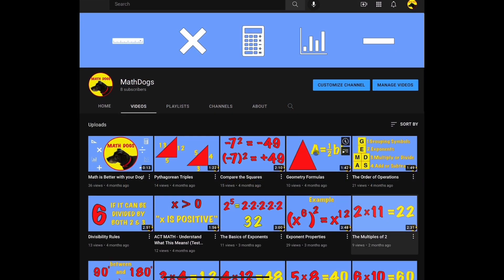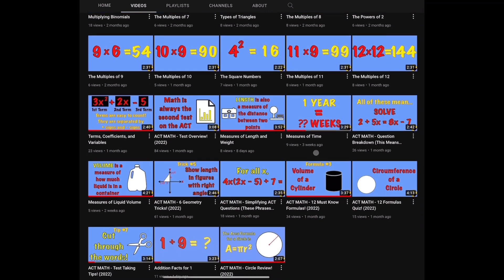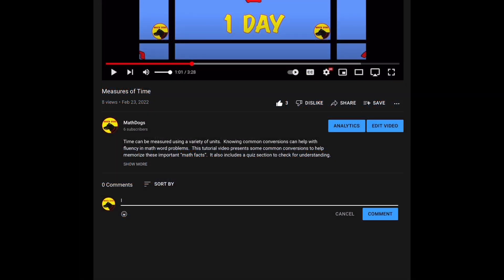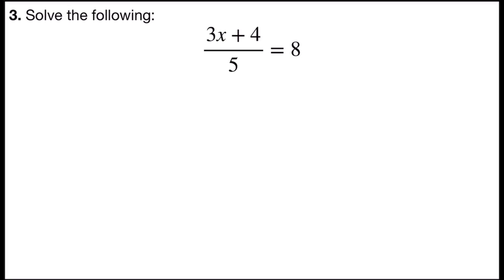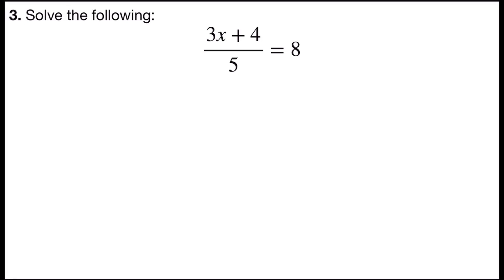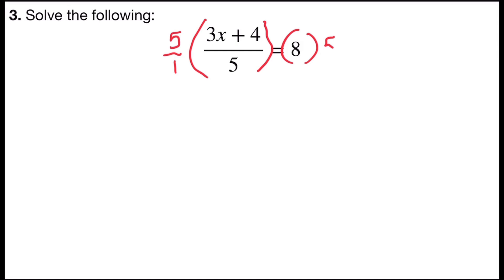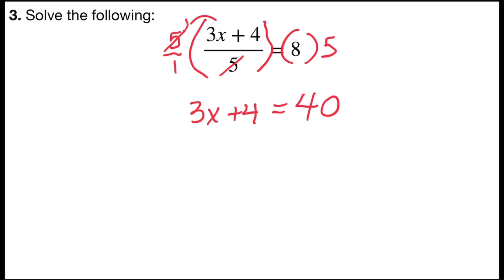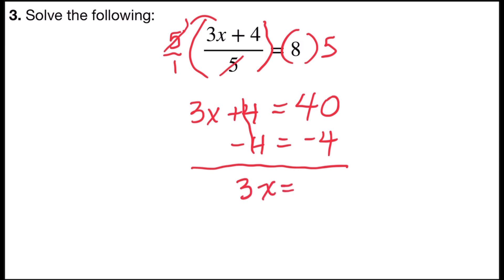Math Practice Test Prep 3 (Solve the Equation!)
Practice math problems to help with test prep.  Solve an equation that includes fractions. Step by step example to show the equation solving process.  Clear fractions by multiplying by the least common denominator then isolate the variable term and determine the solution to the equation. Returning to college and need review for an entrance exam or college test? This series of problems will help with all skills necessary for a variety of tests from career based, community college, university, military, high school equivalency, and standardized tests. Great for Algebra 1, Algebra 2, Middle school math, and college math.  Help with standardized test prep, high school equivalency exam, high school state test prep, and college entrance test.  Study guide for review of many math topics.  This video is a one example breakout from the Math Practice Test Prep 3 longer format video.  Learn Math.  Help Dogs.